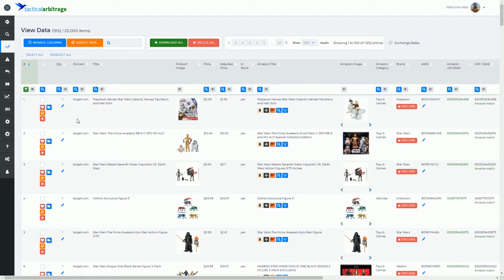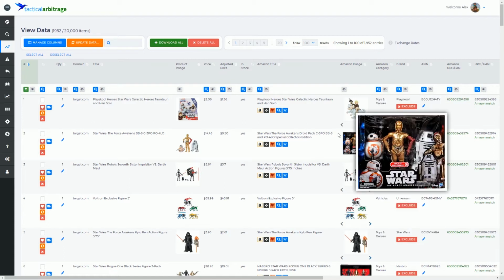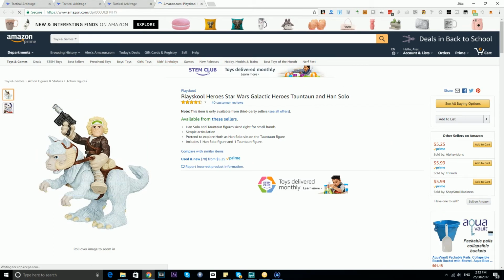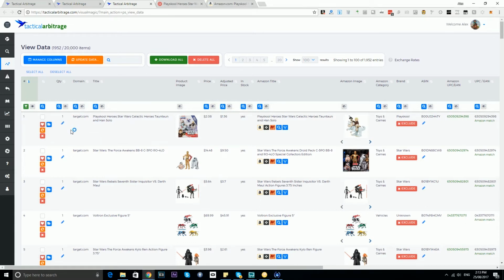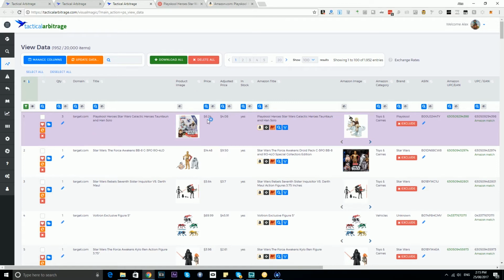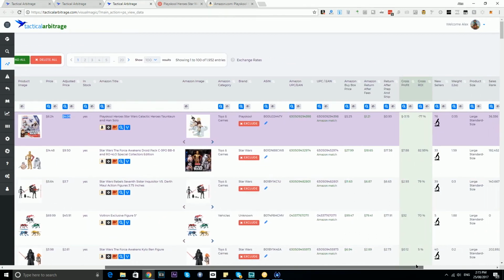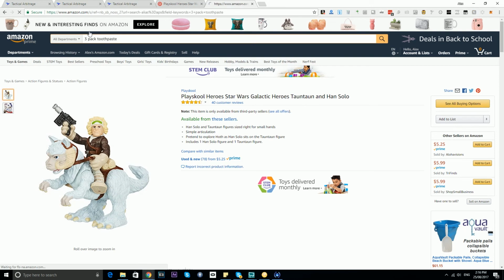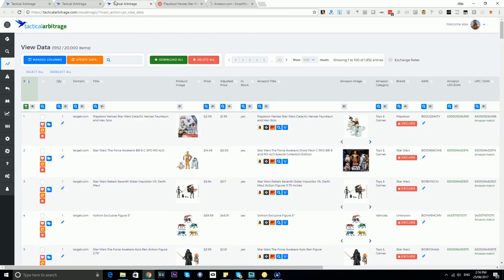Tactical Arbitrage Instructions 03.04 - View Data - Quantity Editing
In this video we examine the View Data page and how to edit the quantity of units to match against packs and bundles at Amazon in the new design of Tactical Arbitrage.